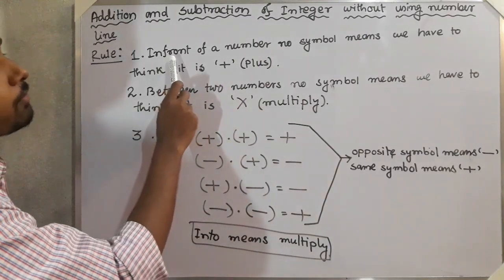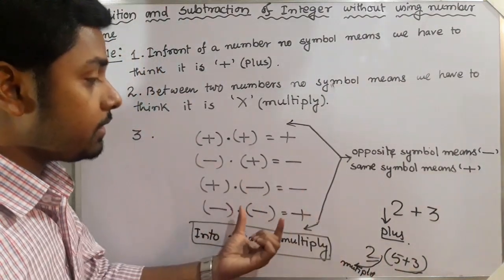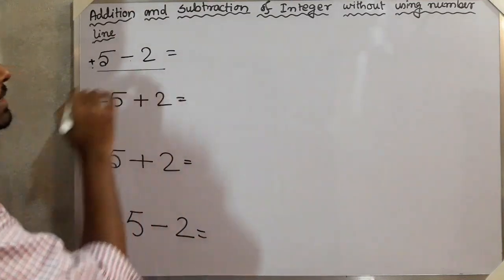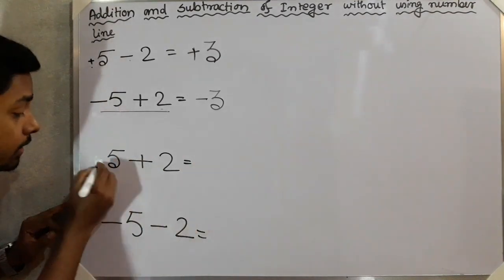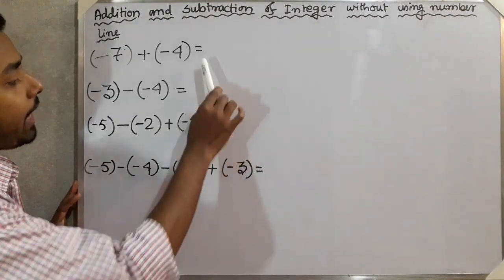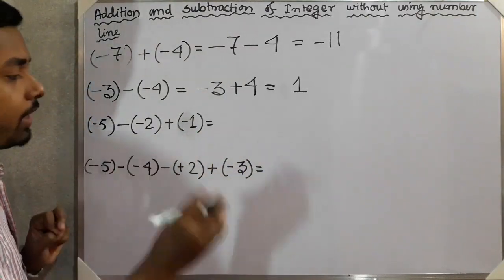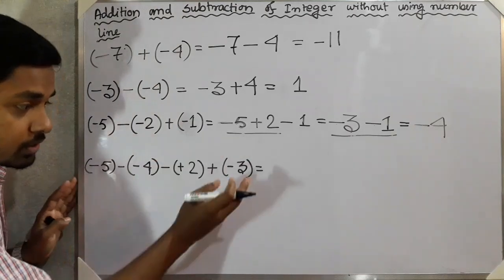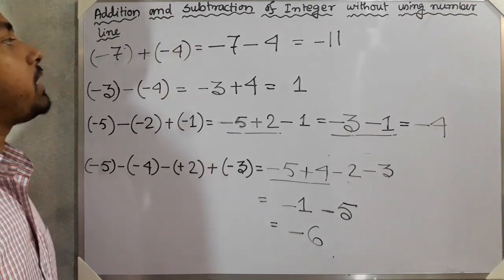How to add and subtract two integers?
Addition and subtraction of integer without using number line.